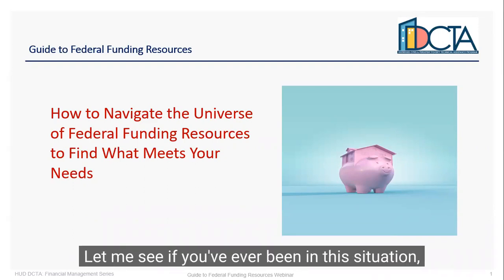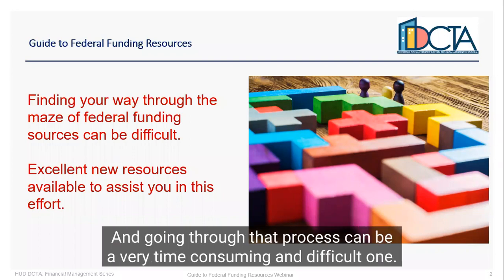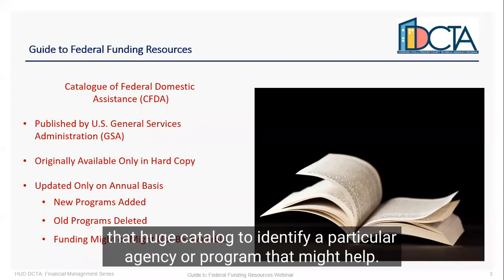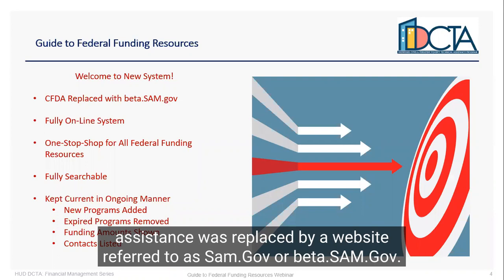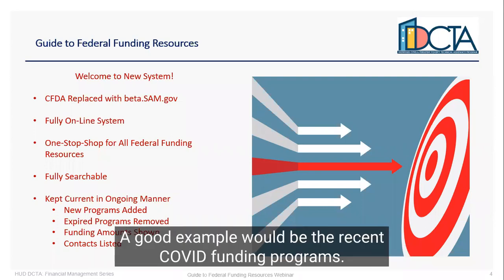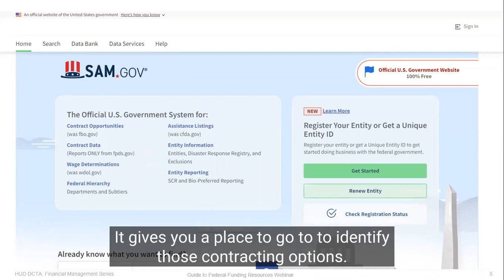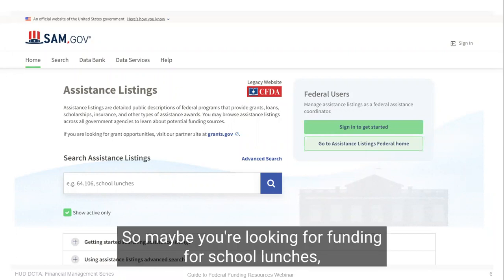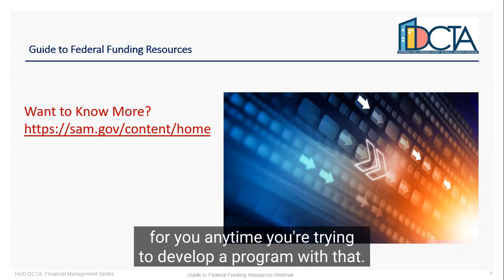DCTA Financial Management: Federal Funding Resources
This training explains how to navigate federal funding resources and how to find resources that meet the needs of DCTA participants.